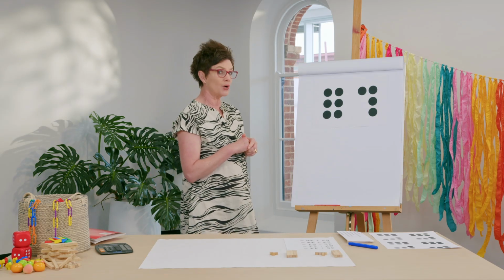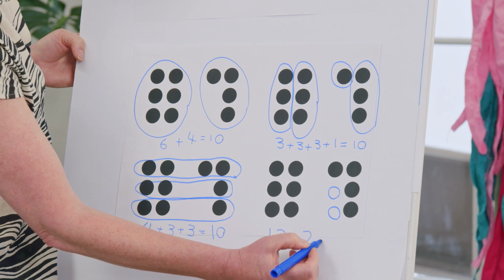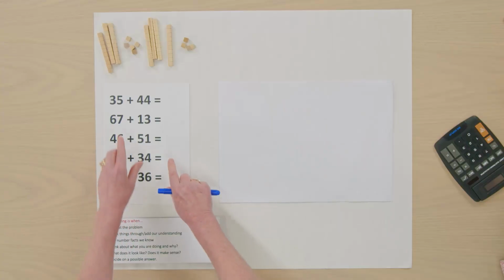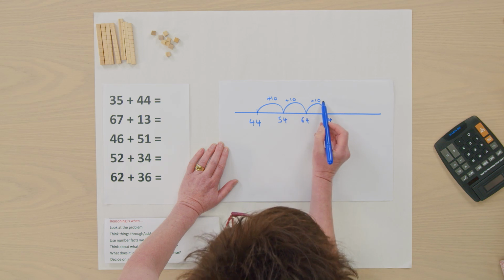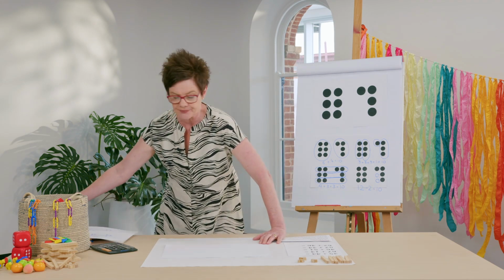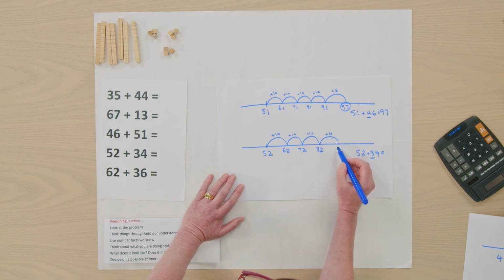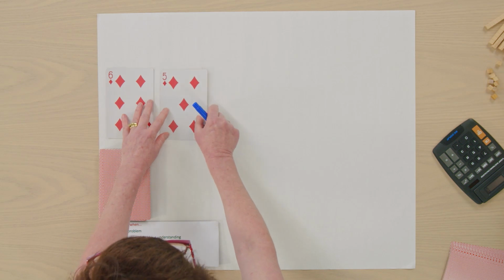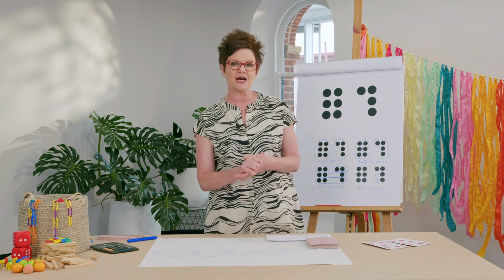Year 2 Numeracy – Lesson 47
Learn to solve addition sentences with two - digit numbers using efficient mental and written strategies. You will need a learning book or paper, pencil and calculator.